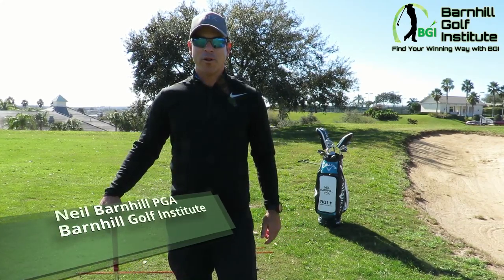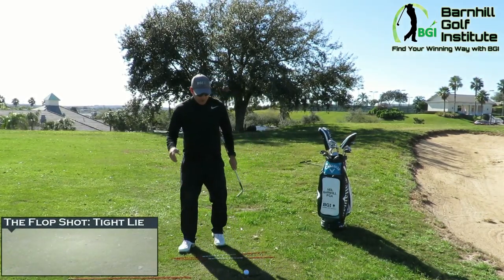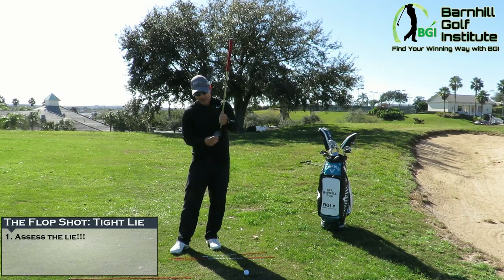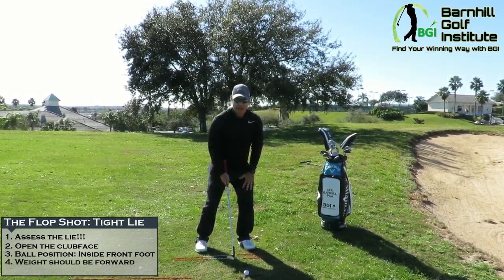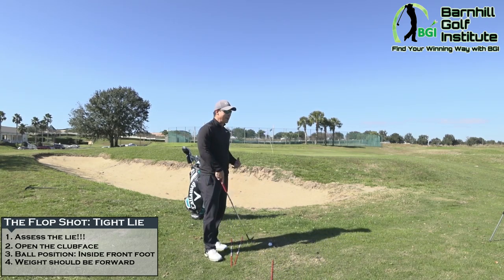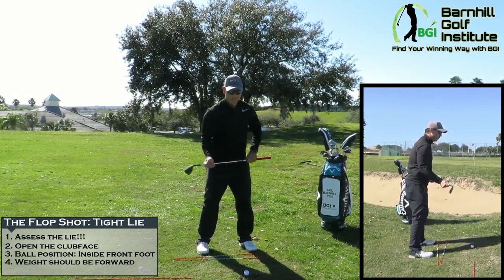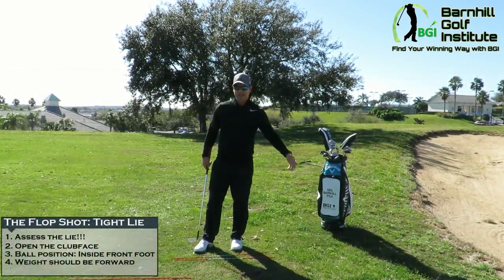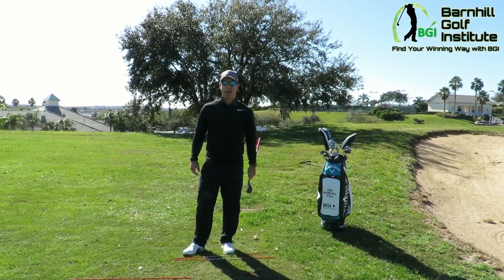Coolest Shots in Golf: The Big Flop!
Hitting the flop shot is one of the coolest shots in golf.  Hitting it high and landing it soft will always impress your buddies...What the question remains how do you do it?  Let Neil Barnhill PGA Teaching Professional help you understand the tricks and tips on how to hit the big flop off a tight lie!